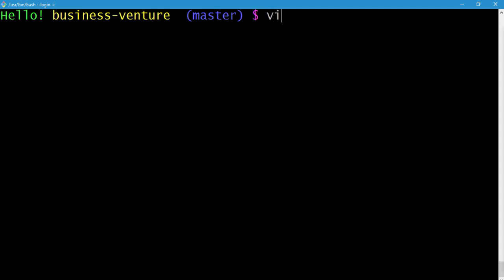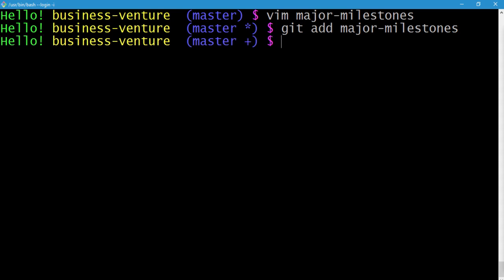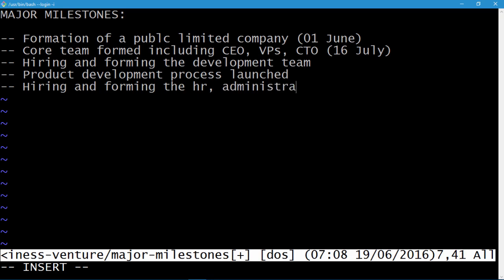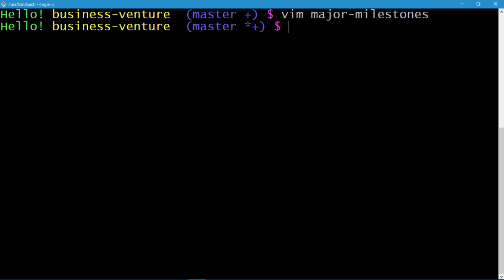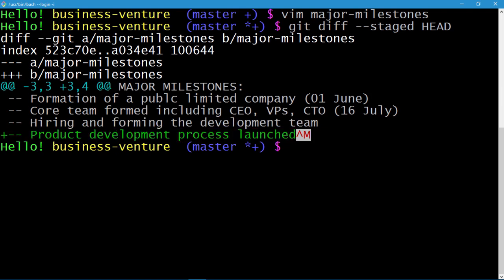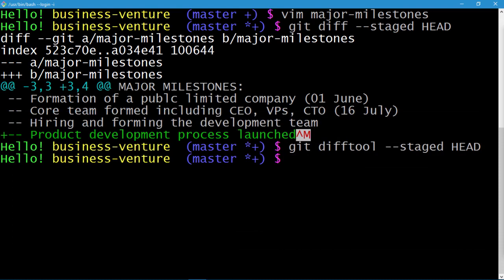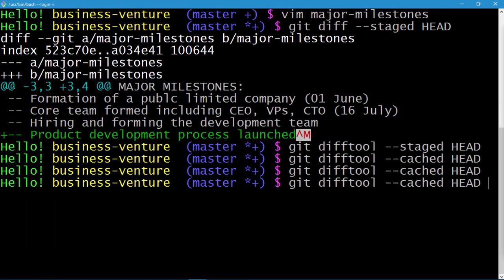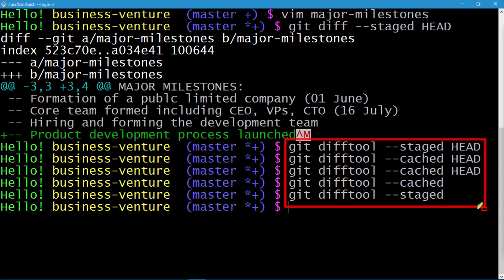069 Viewing and Comparing changes Git Staging area vs Commit area Lab